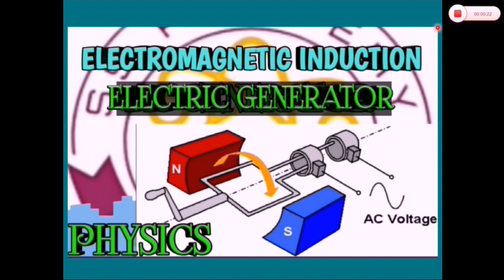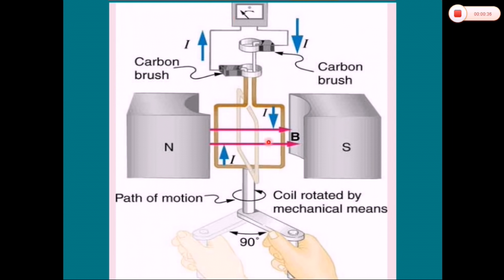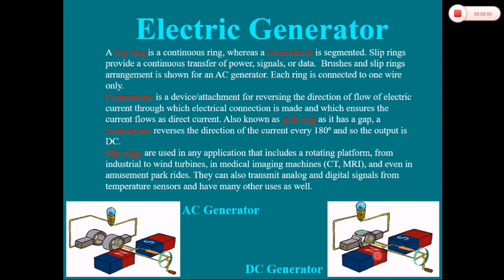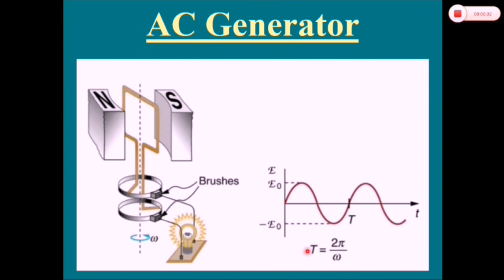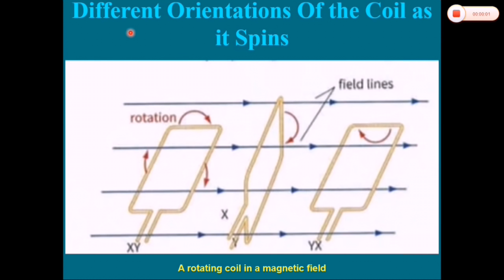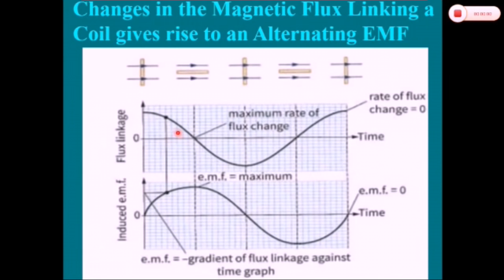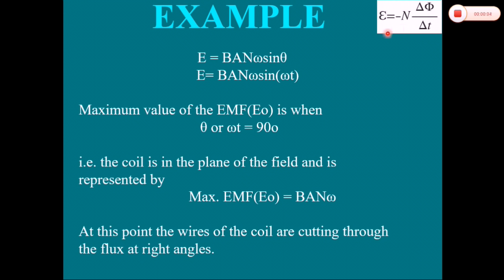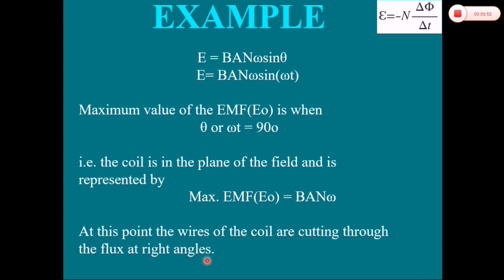ELECTRIC GENERATOR (AC & DC) | SS Academy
ELECTRIC GENERATOR (A.C. & D.C.) | SS Academy
PHYSICS, RIZWANA SARWAR, SS ACADEMY, IGCSE, AS/A LEVELS PHYSICS & AL OULA MANAGEMENT CONSULTANCY, SSACADEMYRIZWANA, SS ACADEMY PHYSICS

A slip ring is a continuous ring, whereas a commutator is segmented. Slip rings provide a continuous transfer of power, signals, or data.  Brushes and slip rings arrangement is shown for an AC generator. Each ring is connected to one wire only.

Commutator is a device/attachment for reversing the direction of flow of electric current through which electrical connection is made and which ensures the current flows as direct current. Also known as split ring as it has a gap, a commutator reverses the direction of the current every 180º and so the output is DC

Peak emf can be deduced from the equation written below :
According to Faraday's law of Electromagnetic induction, induced emf is equal to rate of change of flux linkage.
This was derived from the equation given below:
E = BANωsinθ
E= BANωsin(ωt)

Emf will have its peak value at angle theta = 90 degrees.

I make educational videos about the most common Physics topics that are tested in exams, quizzes or tests, at the high school and university level, including but not limited to, Cambridge and Edexcel AS/A Levels and IGCSEs, so check them out for all things Physics!
Be sure to comment on what you think of my videos and you can suggest topics for me to cover!